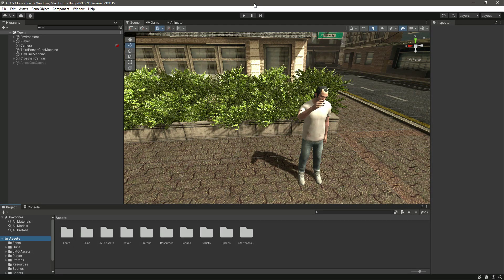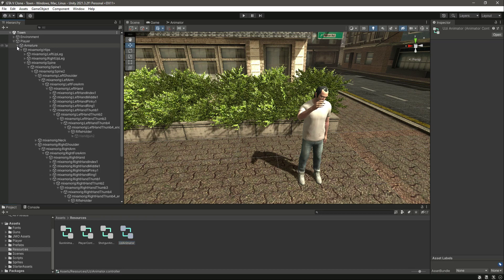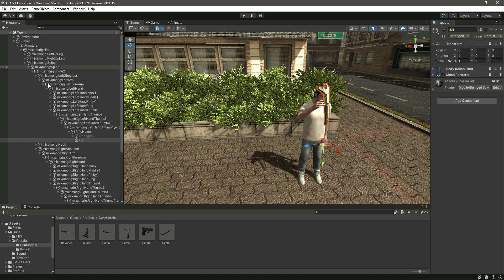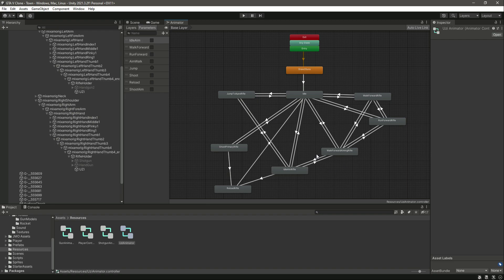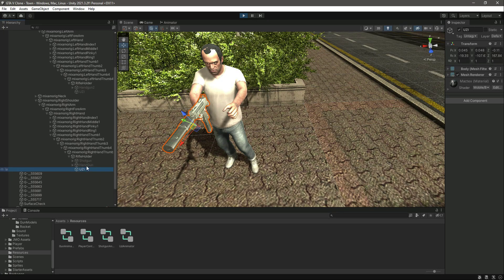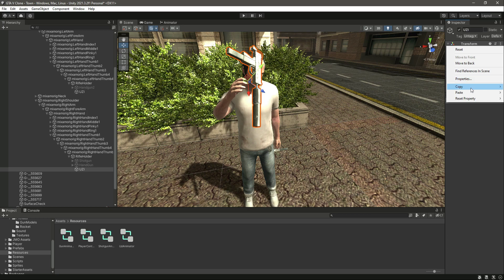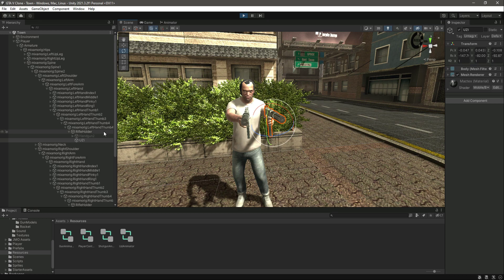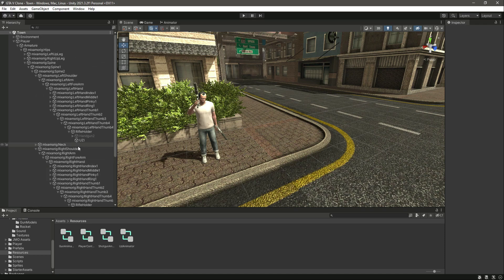Game Development for Beginners Tutorial 2023 - How to become a unity game developer Full Course